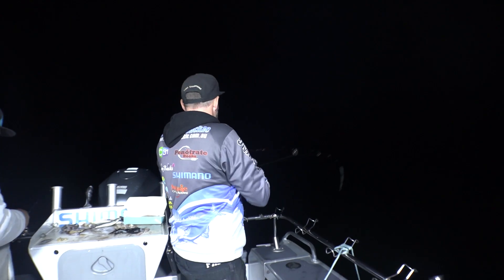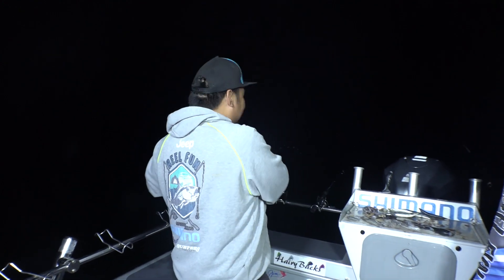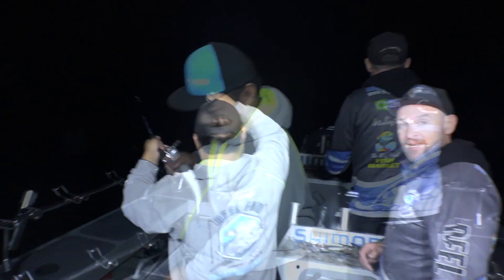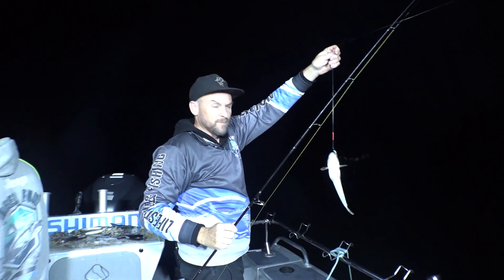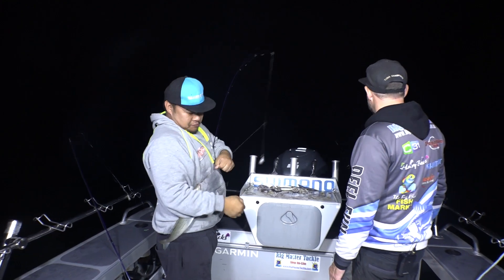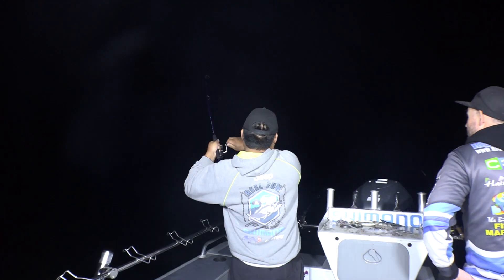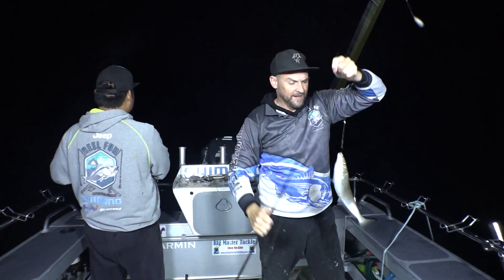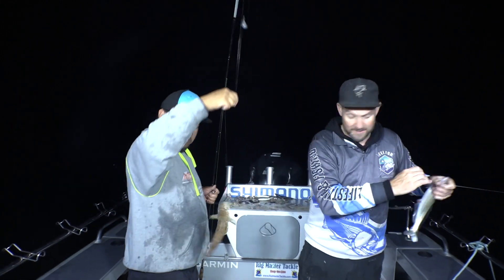RFLFSER3EP8PT2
Jony and Brad head out to Westernport for a night time whiting session and the for those that think whiting are a day time bite, check this out it is sure to change your mind.